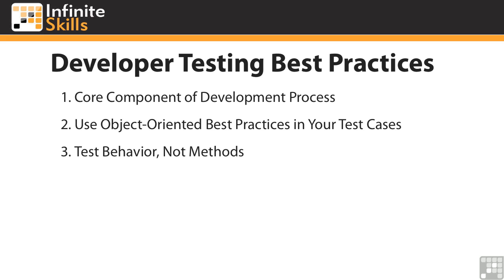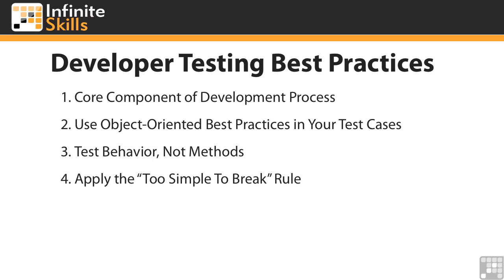IPhone tutorial Developer Testing Best Practices